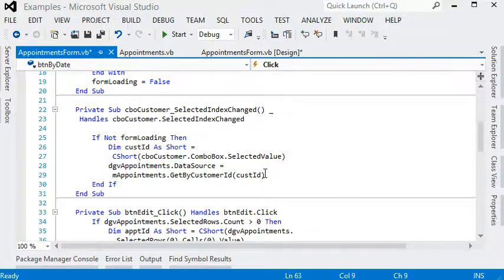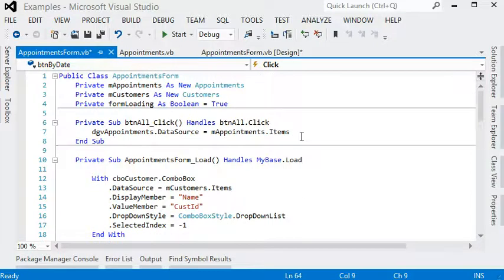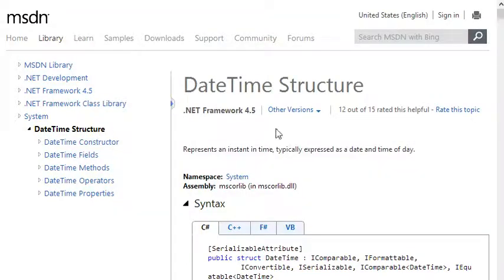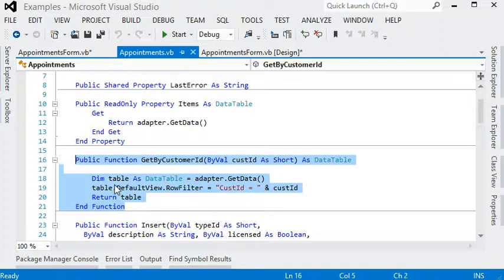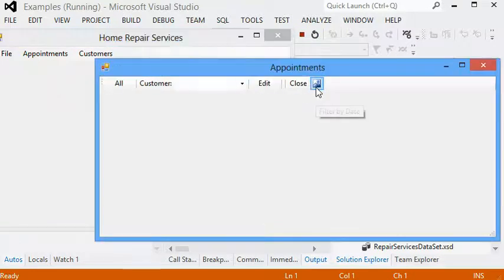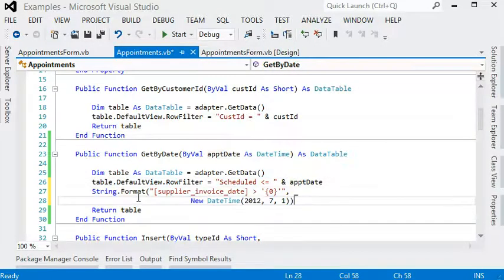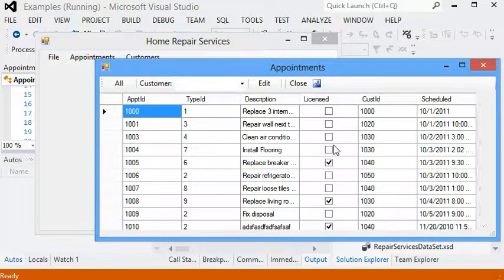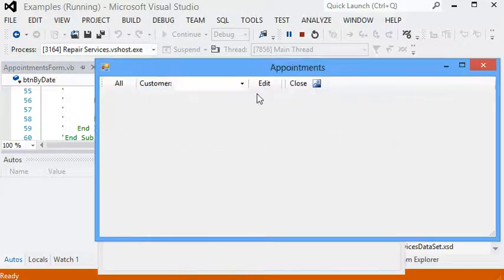Adv VB Database 2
Filtering a table by date.